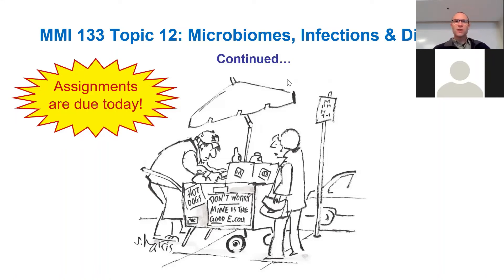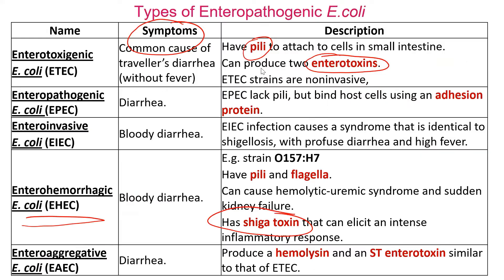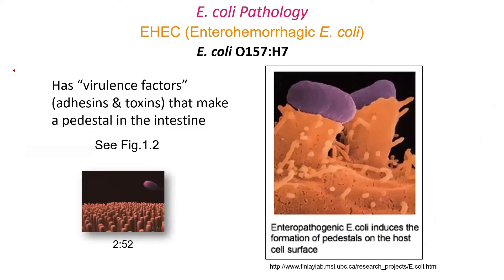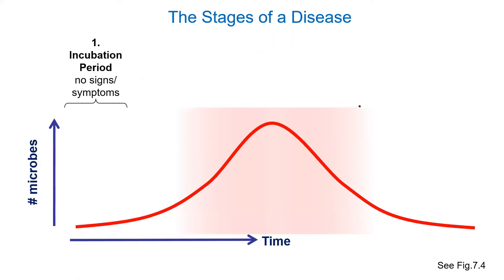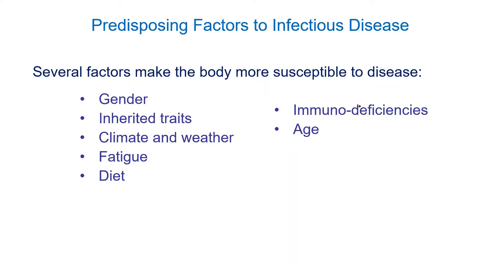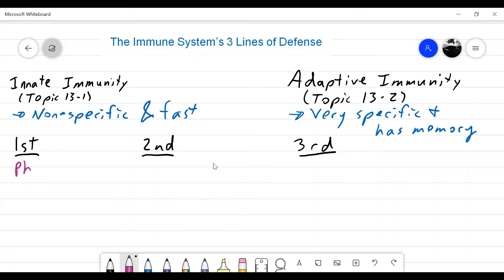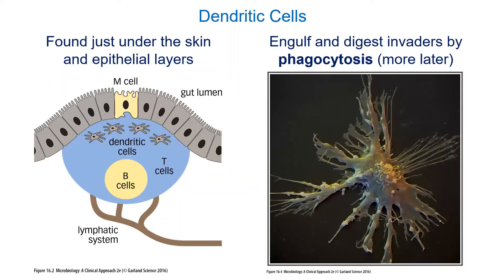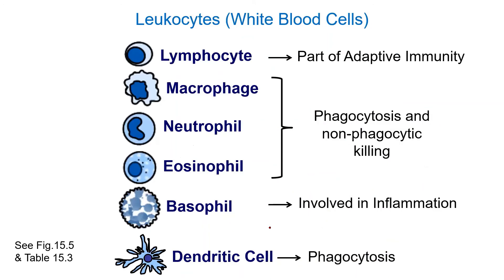MMI 133 - 13-1 - Innate Immunity (Lecture Nov 10, 2020)